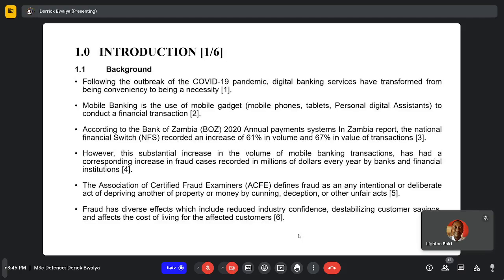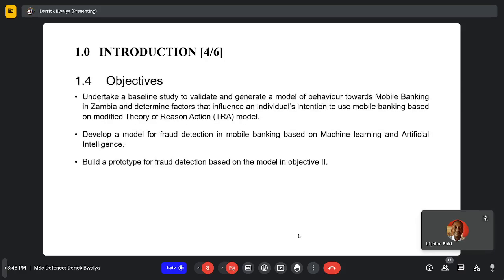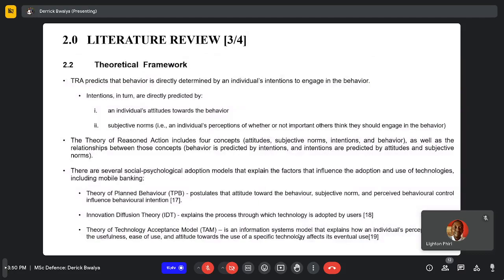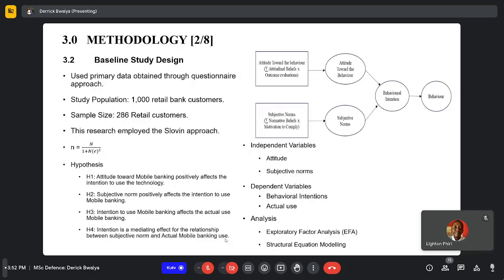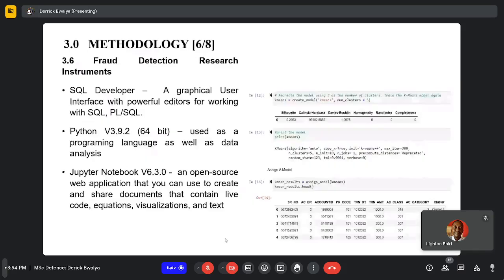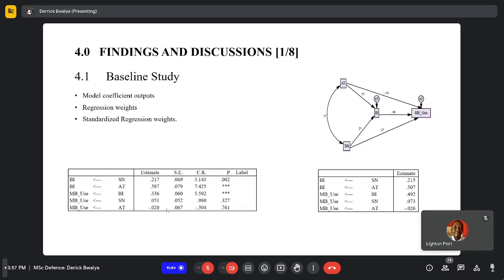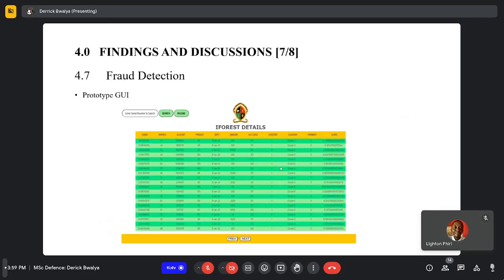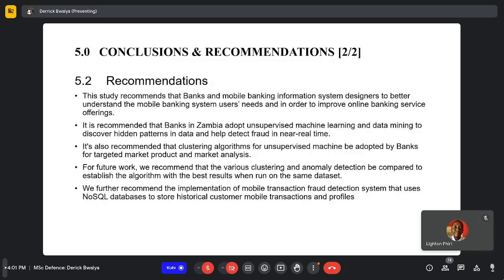Fraud Detection in Mobile Banking Based | Derrick Bwalya | Talks | Data Mining Series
Derrick Bwalya gave a talk titled "Fraud Detection in Mobile Banking" on April 15, 2024, as part of his Master of Science in Computer Science public defence.

Derrick Bwalya [1] was a Master of Science in Computer Science student at The University of Zambia [2] and was supervised by Assoc Prof. Jackson Phrii [3].

## Video Timeline
00:00:00 Presentation Overview
00:00:40 Presentation Outline
00:00:45 Introduction
00:02:05 Problem Statement
00:02:44 Study Aims, Objectives and Research Questions
00:03:58 Significance of Study
00:04:28 Literature Review
00:06:40 Methodology
00:11:20 Findings and Discussions
00:15:01 Conclusions and Recommendations

## Title of Talk
Fraud Detection in Mobile Banking Based on Artificial Intelligence

## Abstract
The advent of modern technological advances has led to traditional Banks and other financial institutions to reposition their financial services and introduce new transaction channels and modes of payments. Mobile Banking (M-Banking) usage has been on the rise in the recent years and has provided opportunities for growth and financial inclusion. However, this substantial increase in the volume of mobile banking transactions, has had a corresponding increase in fraud cases recorded in millions of dollars every year by banks and financial institutions. Managing vast amounts of transactional data and making choices about risk, client retention, fraud detection, and marketing management are crucial tasks in the banking industry. The baseline study seeks to uncover the factors influencing the adoption on mobile banking based on adapted TRA model This research further aims to provide a robust, cost effective, efficient yet accurate machine learning solution to detect mobile banking fraud. We propose Artificial Intelligence (AI) model using K-Means clustering and Isolation Forest (iForest) that will serve the purpose of detecting “fraudulent” and “genuine” transactions in near- real time. The baseline study used structured questionnaires to collect data from 147 responds. The study used mobile banking transaction data generated over a one-month period between 1st January 2022 and 31st January 2022, consisting of a total of 310,362 transactions. We separated the data into training and test datasets. The constructed model gave an anomaly detection rate of five percent when applied to training data and 4.9% on test data. With the anomaly detection results from the training and test data falling in the same range, we recommend the implementation of the proposed clustering model in conjunction with NoSQL database to counter the ever-increasing mobile banking frauds. The anomaly detection model end user interface, built around the PCI DSS model, was user friendly and ensured data security in terms of encryption, authentication and data privacy was at the core of the design.